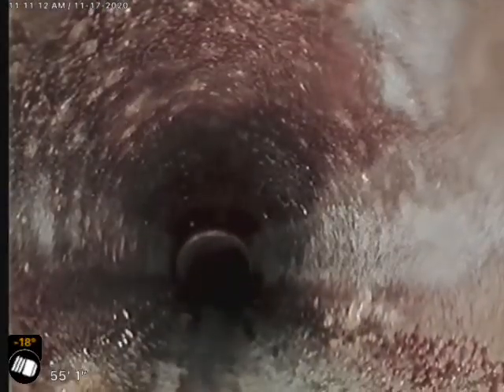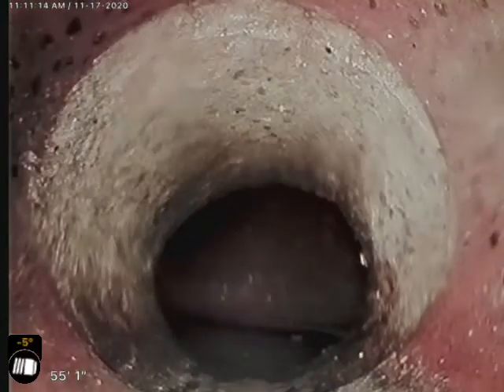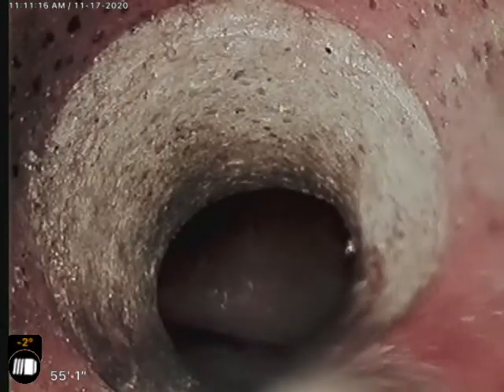880 wadsworth ave